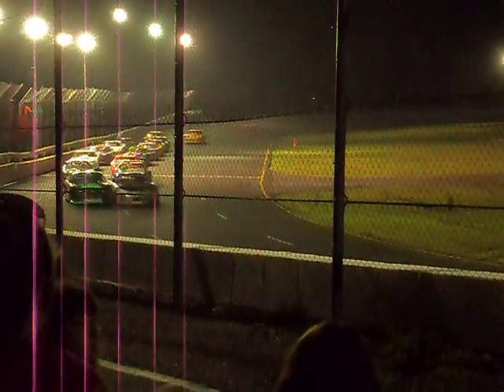airbone racing sportsman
airborne sportsman 09